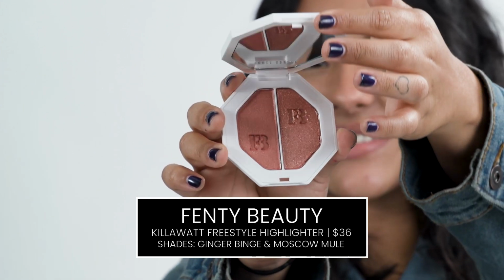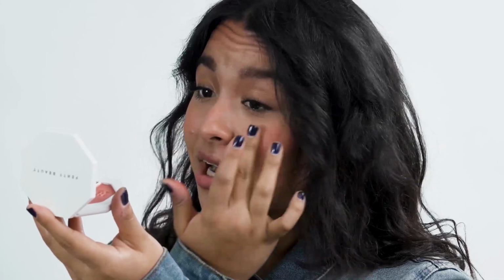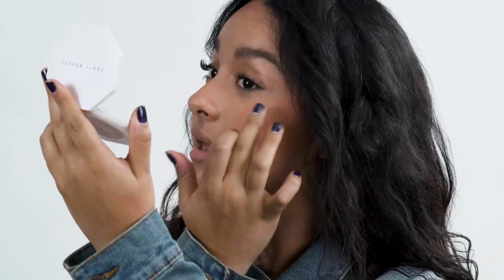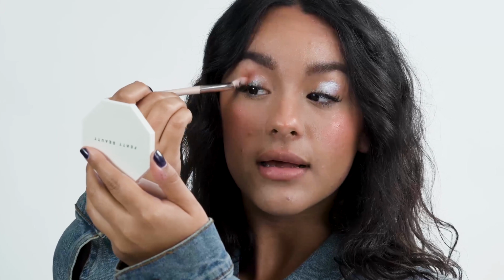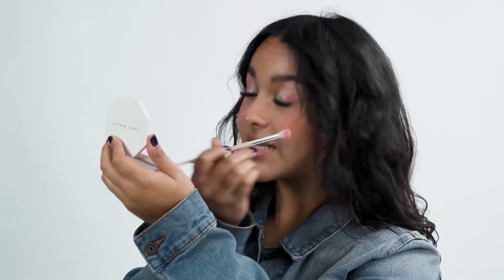5 Ways To Use Fenty Beauty Killawatt Freestyle Highlighters || September 2020 Boxycharm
Products Mentioned:
Fenty Beauty Killawatt Freestyle Highlighter  $36
Fenty Beauty Killawatt Foil Freestyle Highlighter $36

What are you waiting for? Sign up to get your box here!